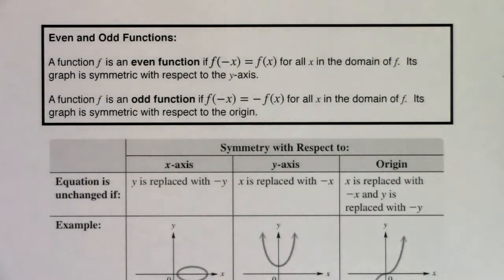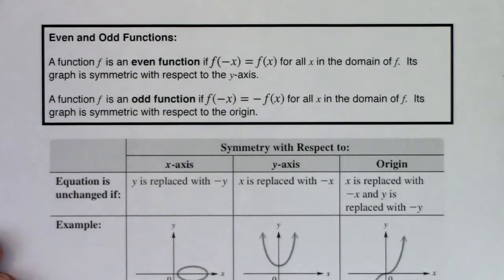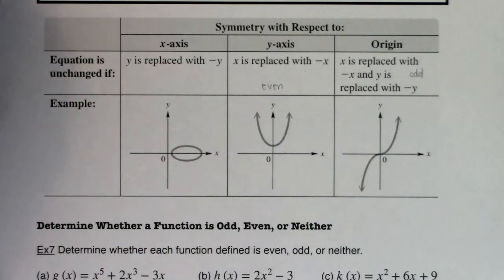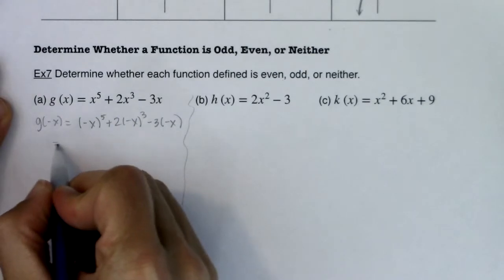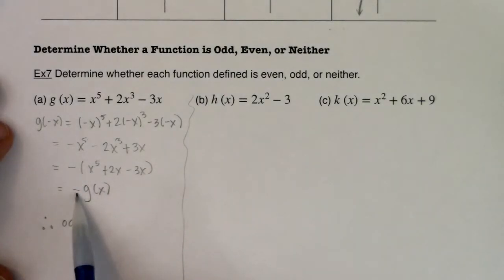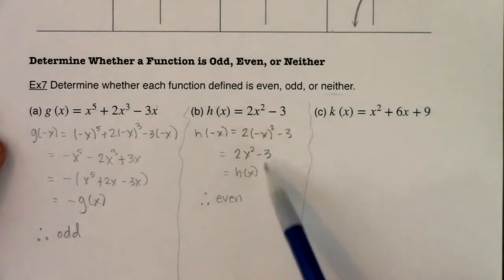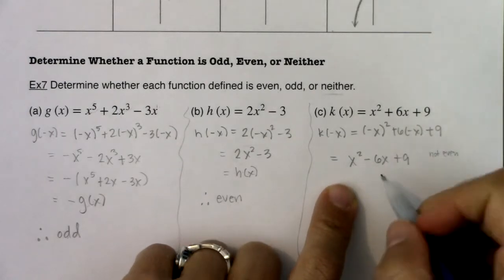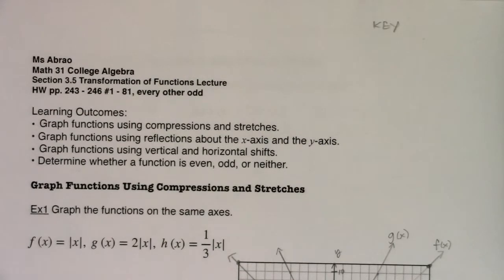Math 31 Section 3.5 Ex 7